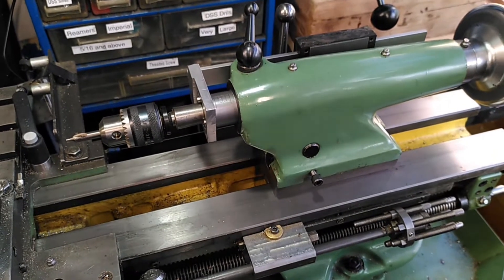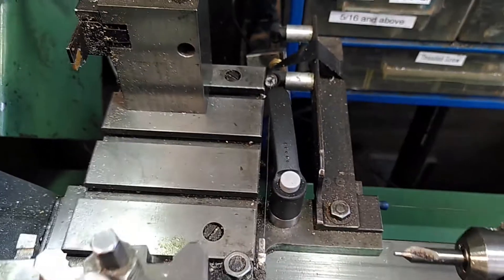Myford Super 7 tailstock DRO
Information about installing a better quality DRO onto the tailstock of a Myford Super 7 lathe.